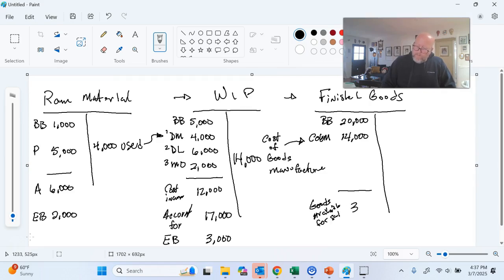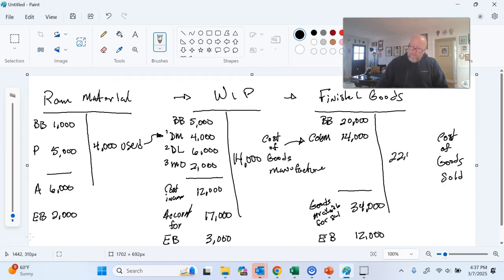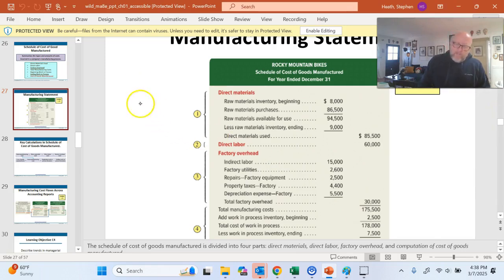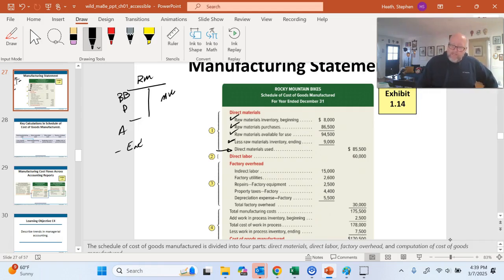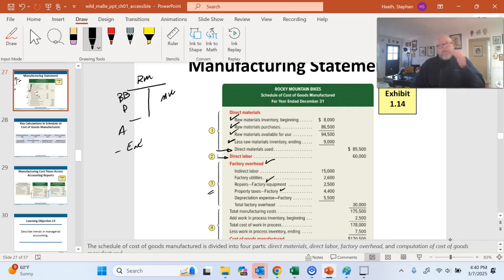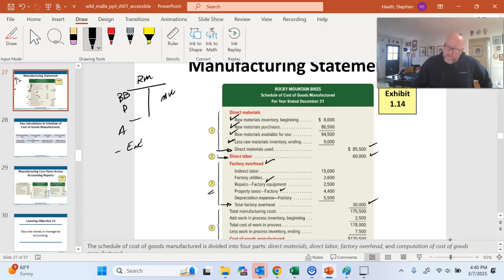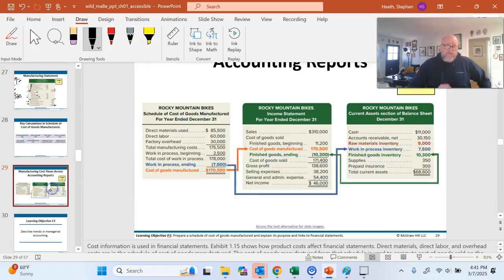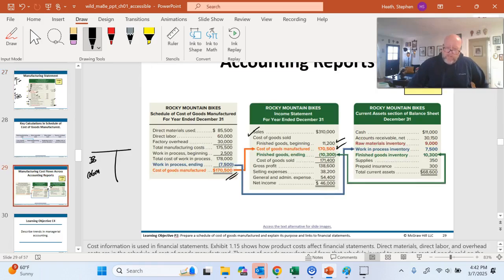Chapter 14 Lecture 2 - Overview of T Accounts and Schedules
In this video, we dive deep into the essentials of Managerial Accounting — from cost concepts to inventory flow, planning strategies, fraud prevention, and modern accounting trends. Whether you're a business student, aspiring accountant, or curious entrepreneur, this lesson breaks down everything you need to understand how internal financial decisions are made.

✅ What You’ll Learn:

The purpose and role of managerial accounting

Key differences between managerial and financial accounting

Cost classification: direct vs. indirect, product vs. period, prime vs. conversion

How manufacturing companies report inventory and cost of goods sold

How to calculate cost of goods manufactured (COGM)

Current trends like lean manufacturing, digital data use, and the triple bottom line

Tools for analyzing inventory turnover and raw material efficiency

🔍 Perfect for:
Accounting students • CPA candidates • Business owners • Managers • Anyone curious about internal financial decision-making

📘 Based on Managerial Accounting, 8th Edition

0:00 Raw material cost flow
2:25 Work in process accounting
6:10 Finished goods and COGS
7:33 Analyzing manufacturing schedules
11:26 Income statement application